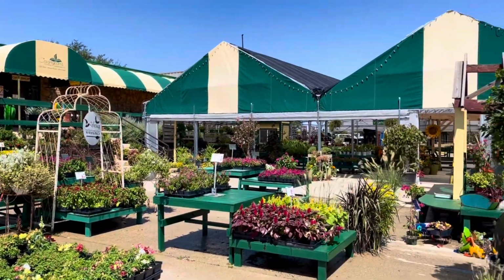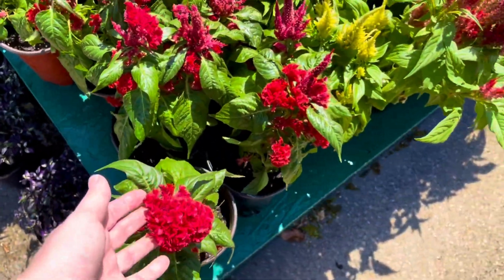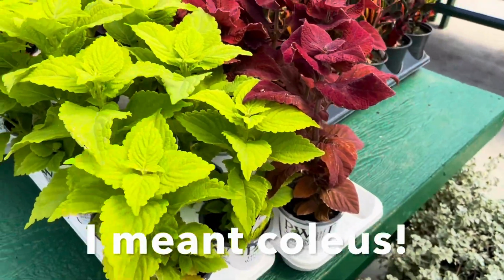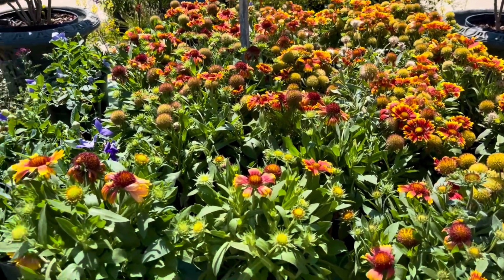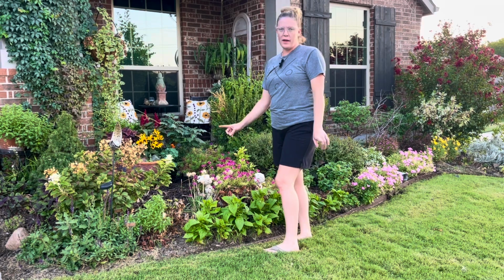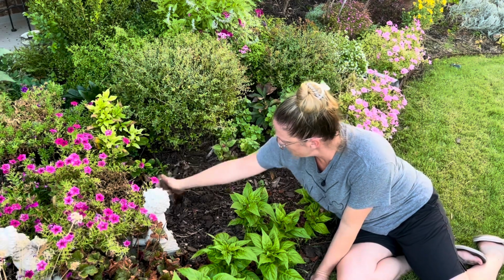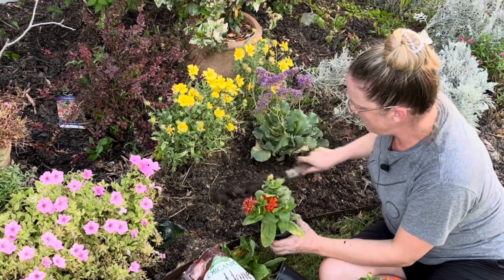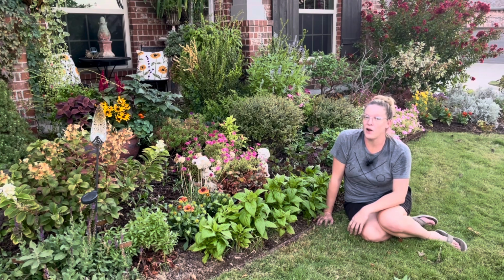FALL Nursery Tour at Covington's 🌻 || Fall Garden Planting || Gallardia, Coleus, Zinnias, & Zanzibar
Since so many people said there is no fall color in their local nurseries, I thought I would do a fall nursery tour at Covington's and at the end of the video I will be doing some fall garden planting of gallardia, coleus, zinnias, and zanzibar.